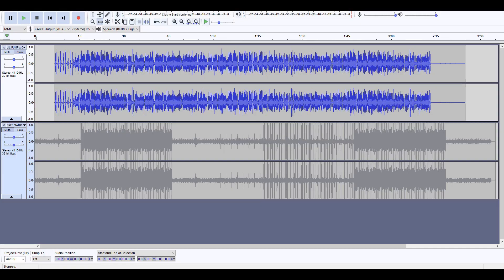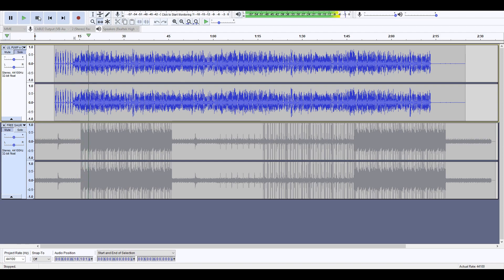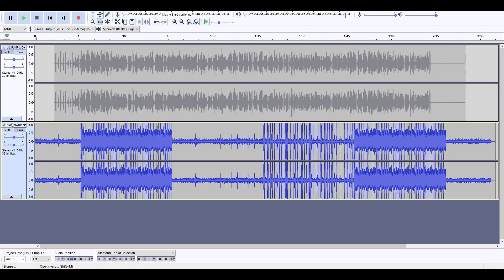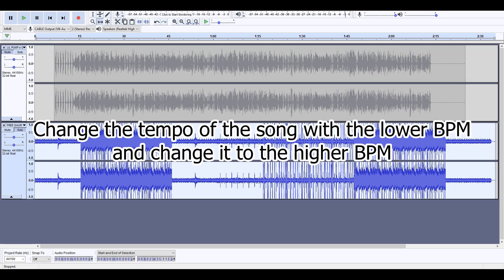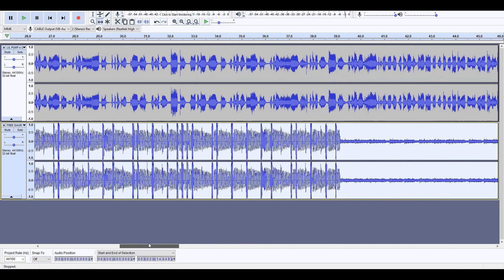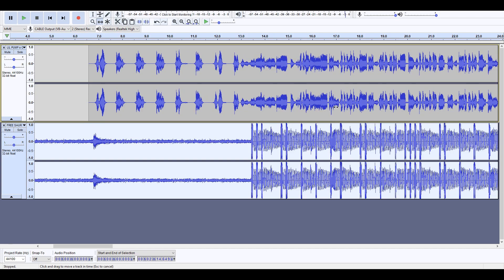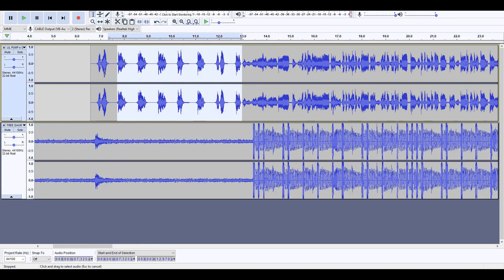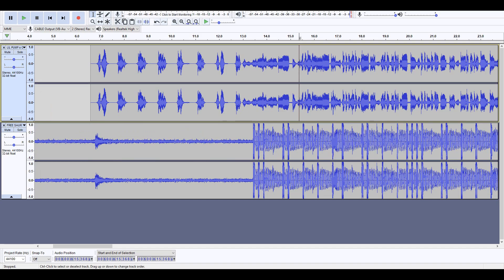HOW TO MAKE A MASHUP IN ONLY 3 MINUTES (Audacity)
Find acapellas and instrumentals on YouTube, there are thousands. Just look up the song you're looking for and there should be at least one! TOOLS YOU CAN USE ARE TOWARDS THE BOTTOM OF THE DESCRIPTION.

Tools:

tap using a keyboard along with the bpm and it will give you a bpm number to use. I use this VERY often.

Type in the name of a song and it will probably come up, useful if you are unsure in your ability to tap out the BPM with the other tool.

Lots of instrumentals, original and remakes.

Background Music is made by myself, it's a remix of Small Shock in the Undertale OST. (Custom made, not a mashup)